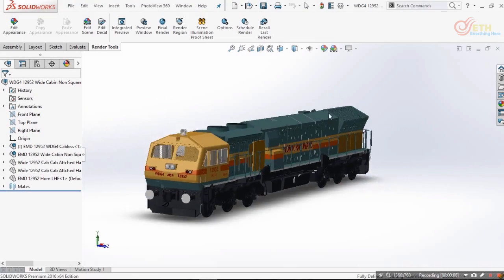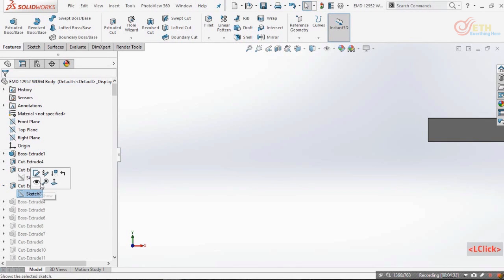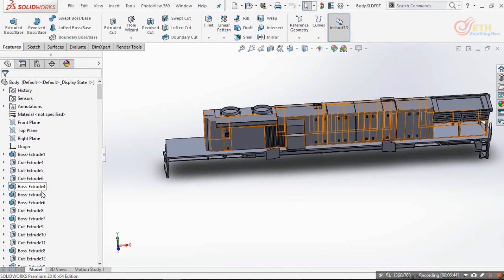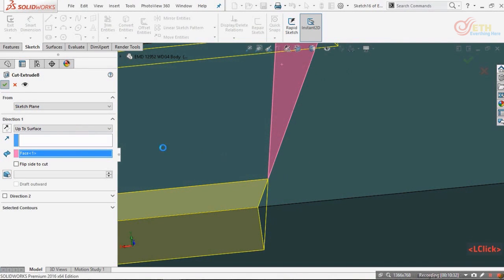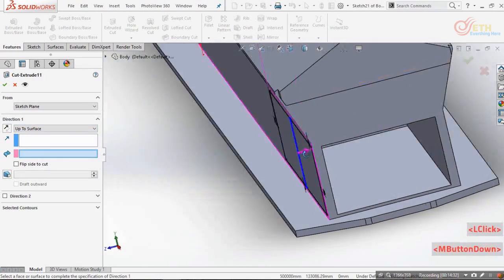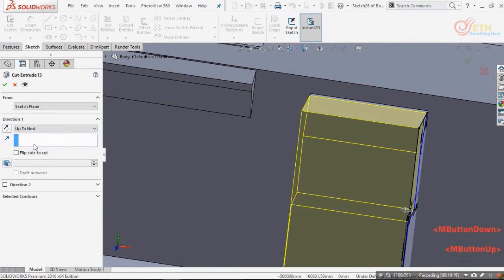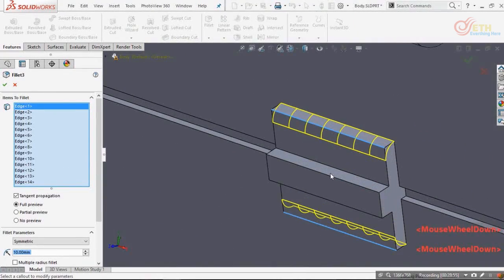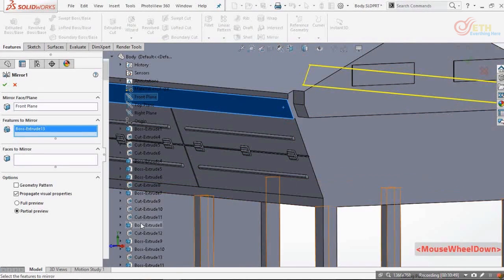Solidworks Train Modelling Tutorials - S01 E01: Beginning the EMD Locomotive [English]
The first video of my SolidWorks Train Modeling Tutorials series.

The first video consists of tutorials of how to model the approximate model of EMD Locomotive of Indian Railways.

Various features such as Sketch Picture, Convert Entities, Up To Next cut, have been covered in this video.

We will be mainly Modelling 2 kinds of EMD Locomotives, that are WDG4 and WDP4. Where, WDG4 is Annotation of 'Broad Gauge (W), Diesel Powered (D), Goods (G) Locomotive Class 4...
And WWDG4 is Annotation of 'Broad Gauge (W), Diesel Powered (D), Passenger (P) Locomotive class 4...

All the Links of Series 1 on EMD locomotives in English are as follows: